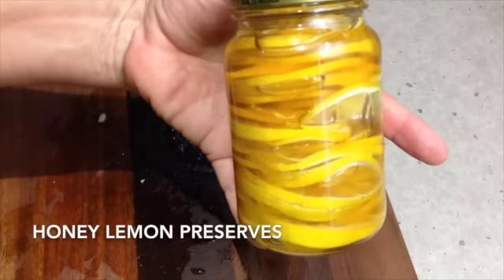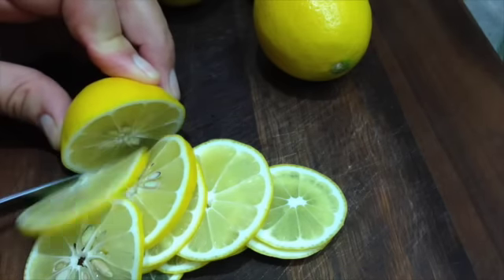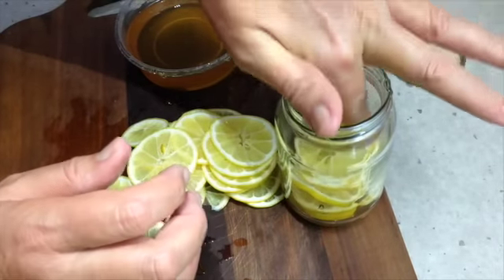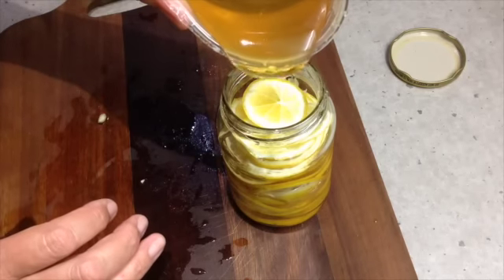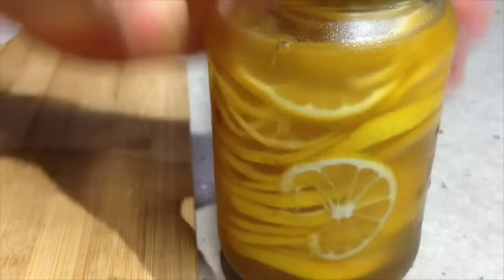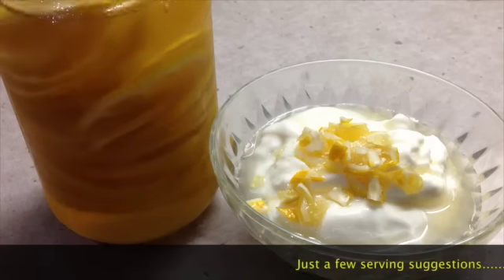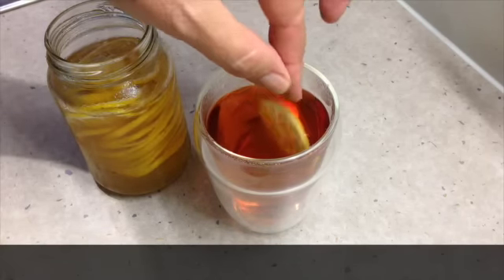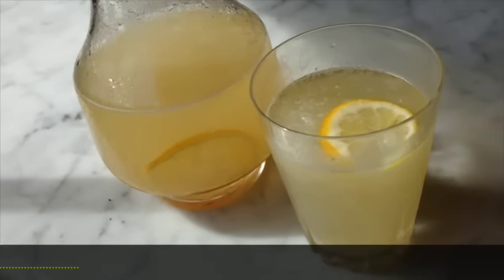Honey Lemon Preserve 2 ingredient cheekyricho tutorial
Honey Lemon Preserve 2 ingredient cheekyricho tutorial. This simple recipe is so versatile you can use it in many different dishes and is a perfect easy way to preserve lemons all year round. We do hope you give it a try.
INGREDIENTS:
Finely sliced whole lemons with the seeds removed
enough pure honey to cover in a sterilised jar.

Featured music
Bushwick Tarantella